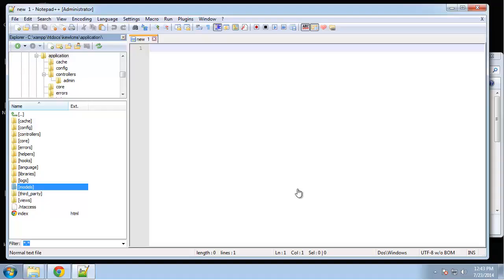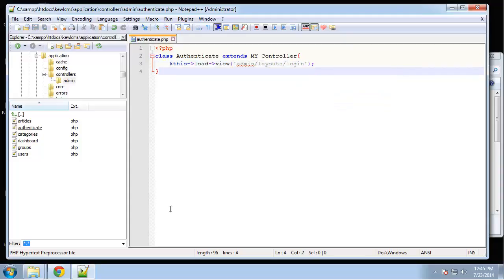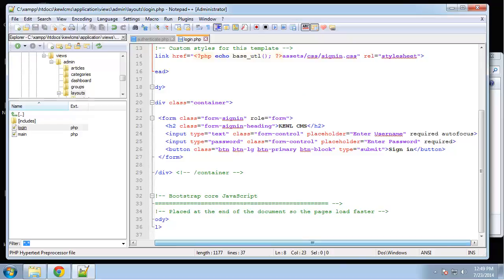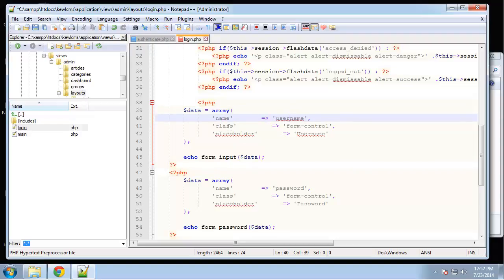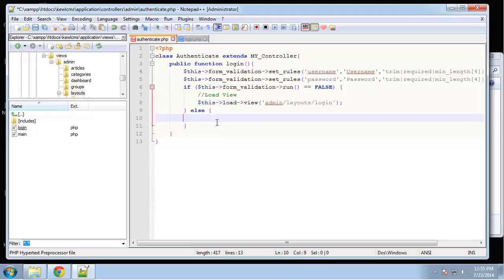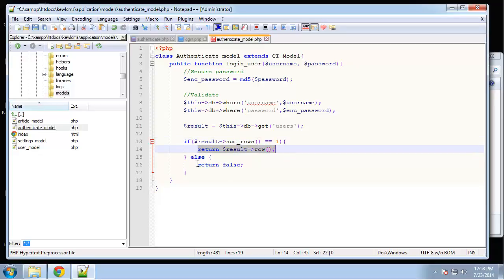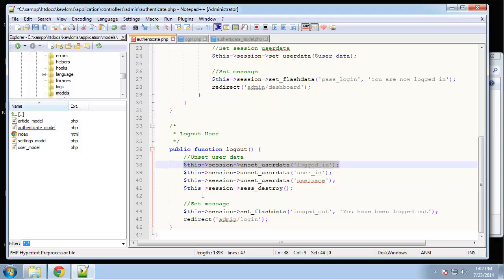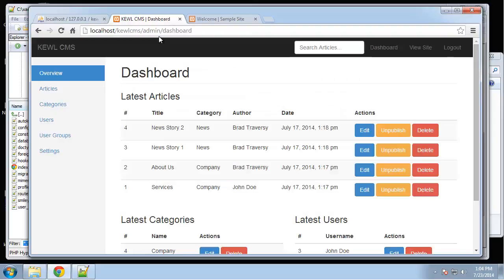10 82 PHP and MySQL Aunthentication